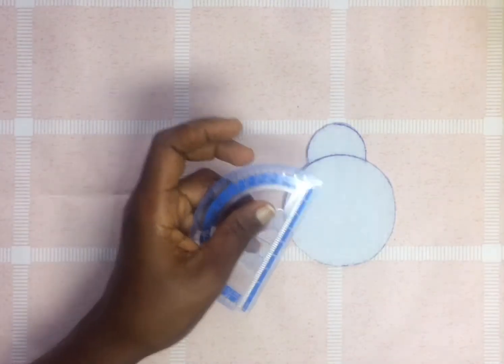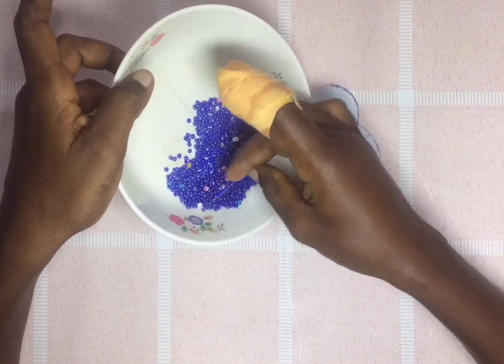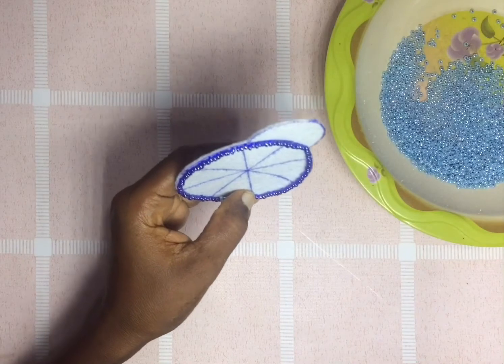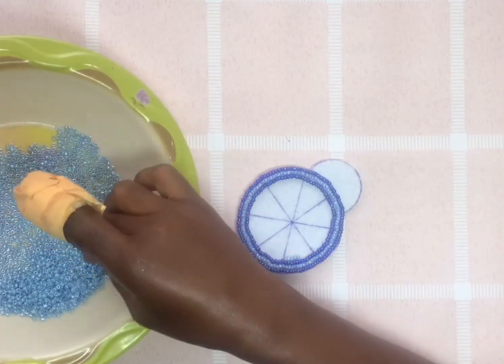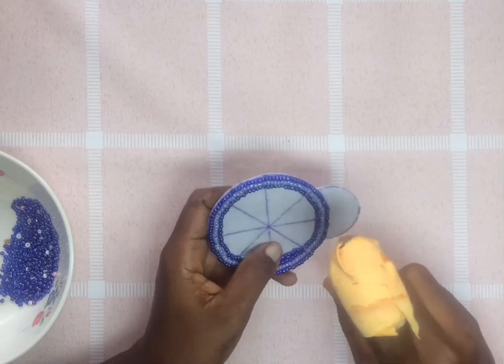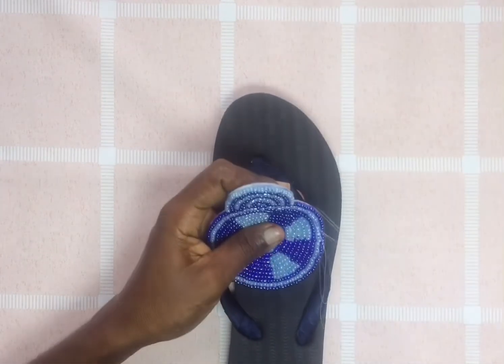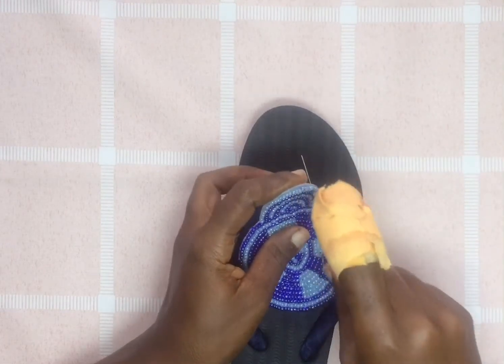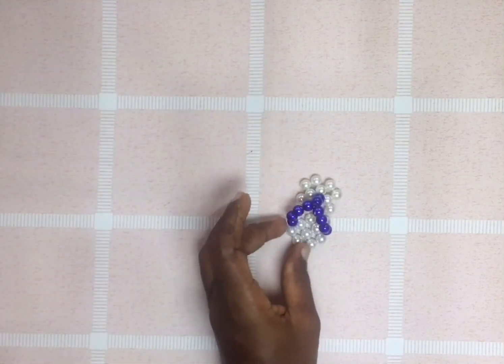S01 E17. Bead slippers design making tutorials. DIY how to make beaded embroidery flipflop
Materials used;
0.25 beading thread,
tailoring stiff,
flip flop,
biars.

I have started a beading series , bead tutorials.
 Is gonna be from season 1-4.
 Season is about beaded slippers, season 2 will be bracelets , season 3 will be necklace and season 4 is a surprise.
Each season will have at least 30 amazing bead designs.
I post everyday from Monday to Sunday at 1pm Ghana time.

Thank you for supporting PAMA tutorials so I can continue to provide you with free tutorials thrice every week

Here are the link to amazon for  all materials used. They are all budget friendly

seed beads=
0.25 beading thread=
0.60 beading thread =
Stiff felt =
Beading needles =